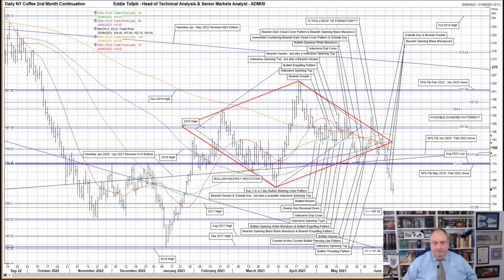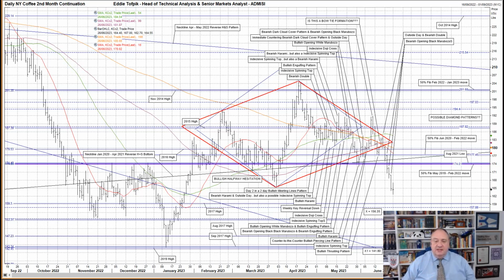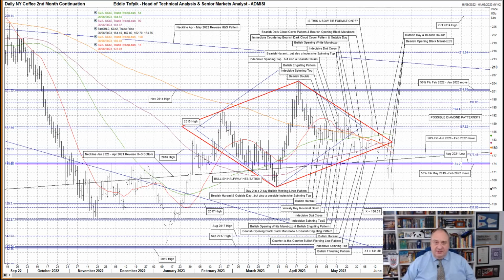Weekly Technical Analysis of New York & London Coffee – Eddie Tofpik’s Crayons 26 June 2023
Your Weekly ADMISI Technical Analysis on New York & London Coffee Markets - Monday, 26 June 2023 - RISK DISCLAIMER BELOW